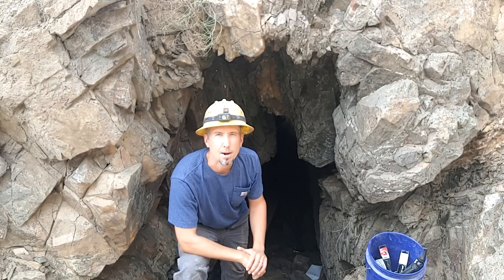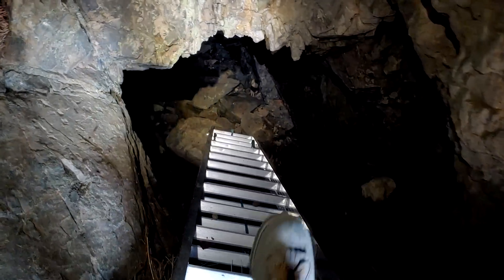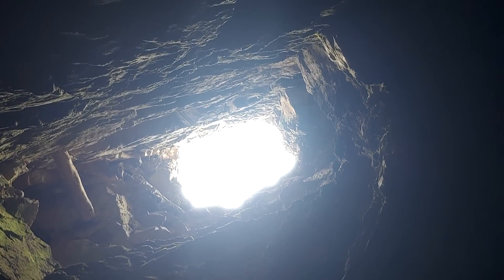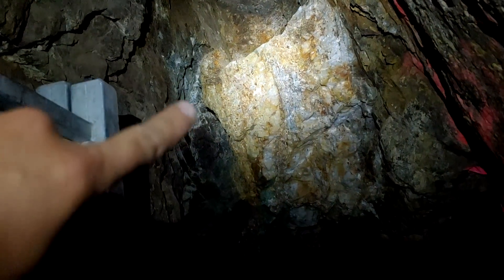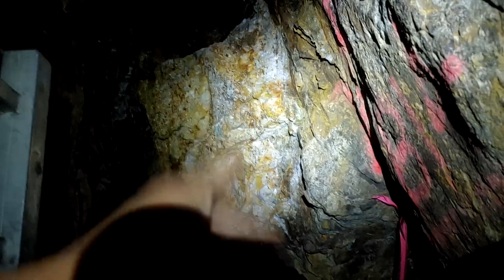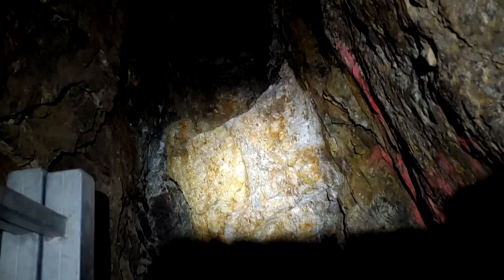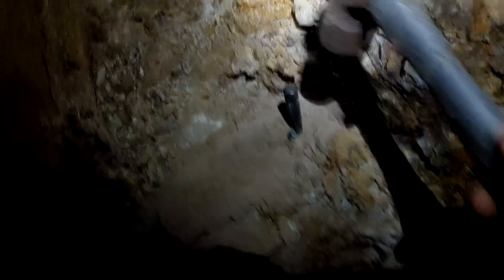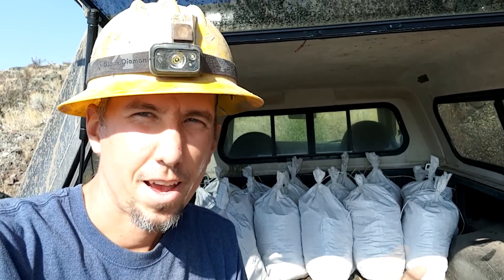My New Secret Gold Mine: Mining Underground for Gold!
Join me on an underground gold mining adventure in my new secret gold mine! I'm collecting a sample of around 1000 lbs of ore from a rich quartz vein, which I'll be processing through the jaw crusher, hammer mill, and shaker table to recover the gold and other precious metals. Watch as I explain some of the challenges and rewards of underground mining, and show you some of the beautiful gold specimens I've uncovered.

Smelting Supplies:
Crucibles: #4 10# fire clay

Underground Mining Equipment:
Feather and wedge set

For more info please email or call:
00:00 Introduction
00:48 Exploring The Gold Mine
05:28 Mining Gold By Hand
05:55 Gold Specimens In Quartz
07:53 Mining Gold
10:39 Mucking The Gold Ore To The Truck
11:23 Drilling On The Gold Vein
19:06 Outro and Links